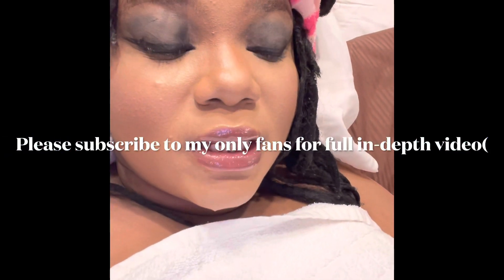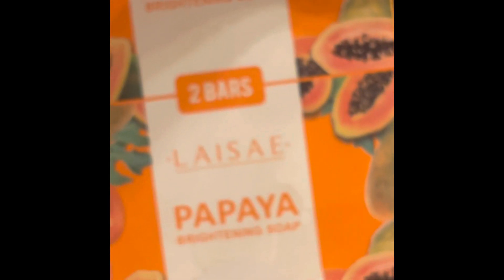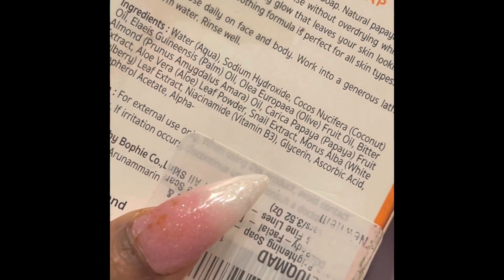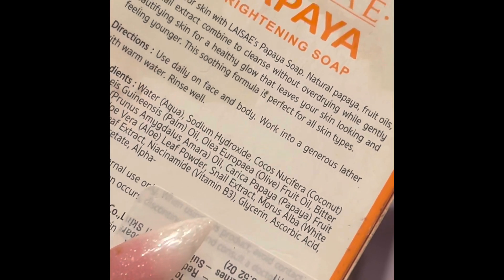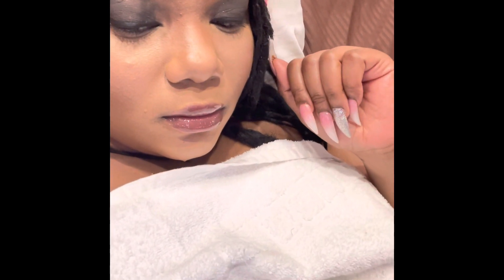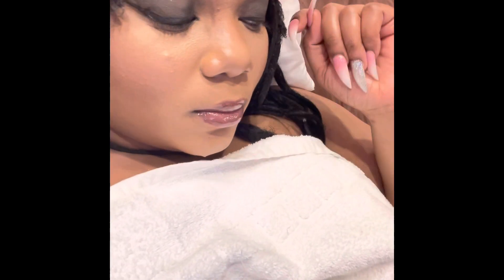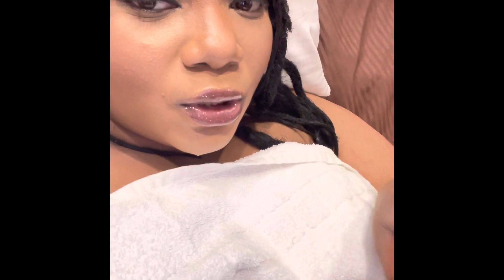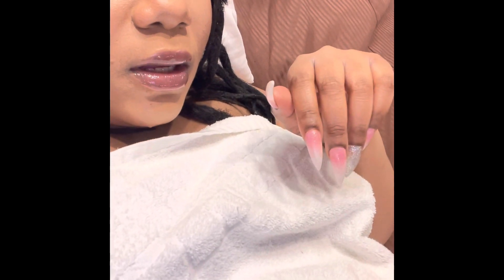DIY REMEDY:HOW TO BLEACH YOUR VAGINA(HIGHLY REQUESTED VIDEO)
You can purchase my skin brightening products on Etsy it can be used on the whole body and feminine area as well for vagina bleaching
Iink will be below

Only fans link for full skin bleaching version uncut  along with my full skin tone progress